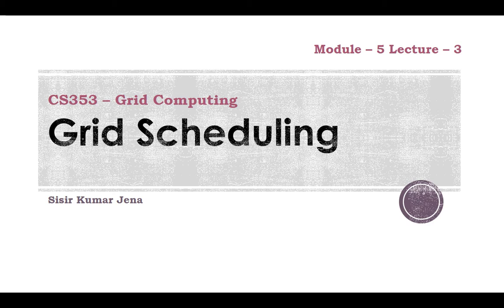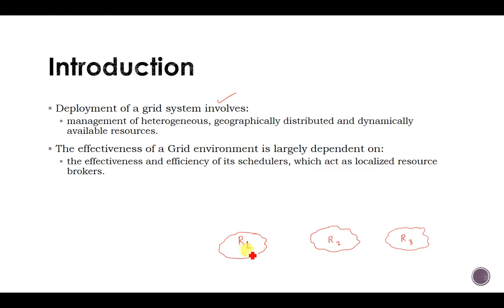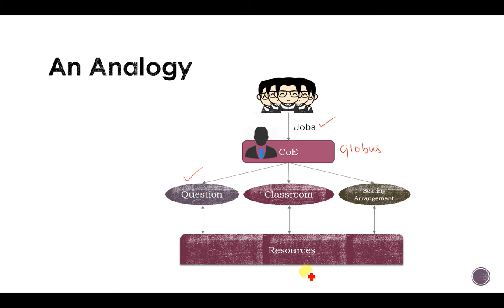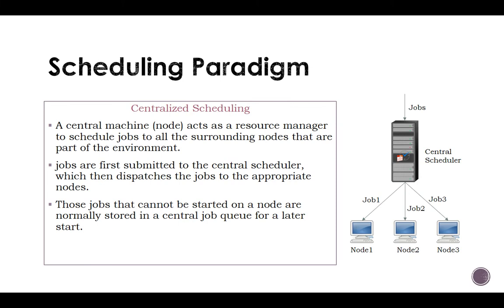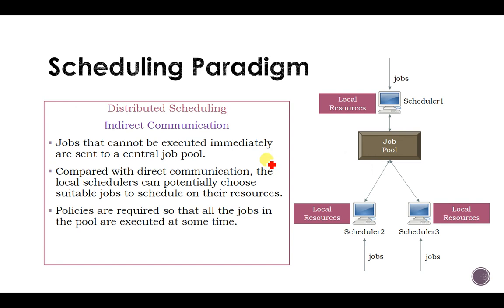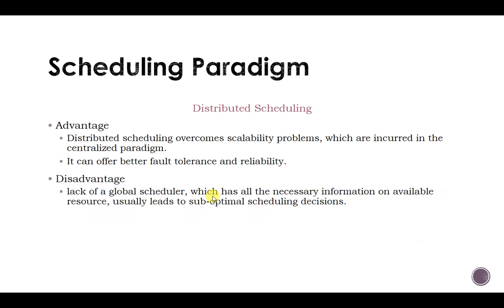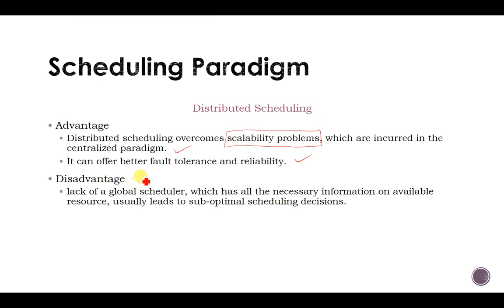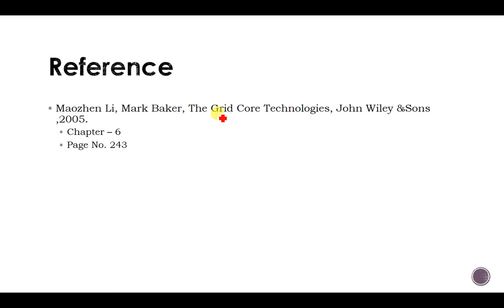Module-5 Lecture-3 Grid Scheduling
This lecture introduces the concept of grid scheduling. Hope you enjoy the video.